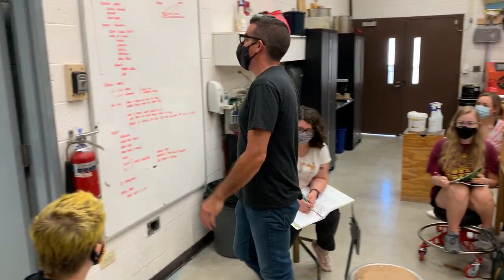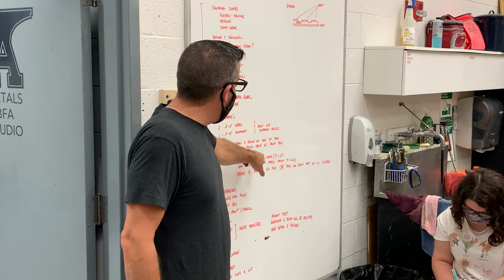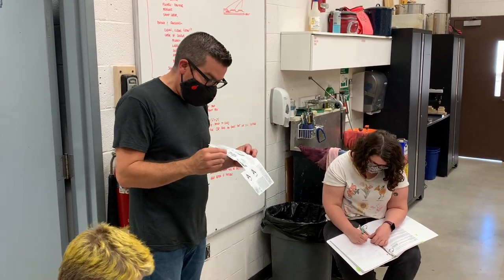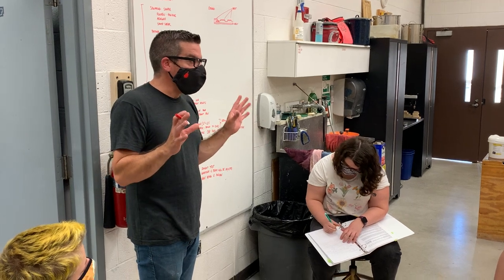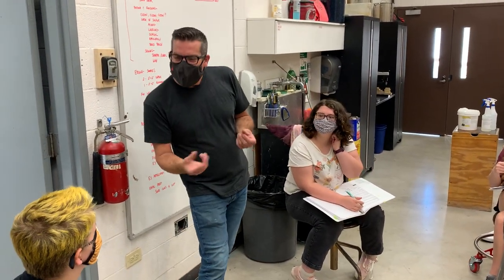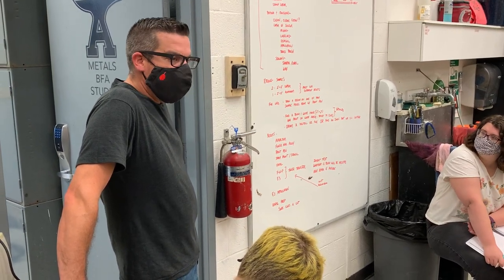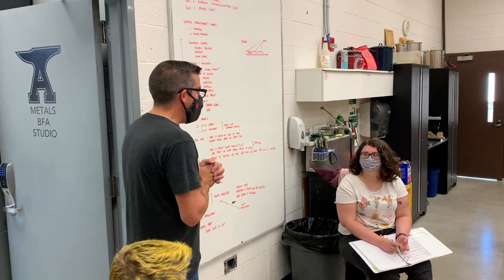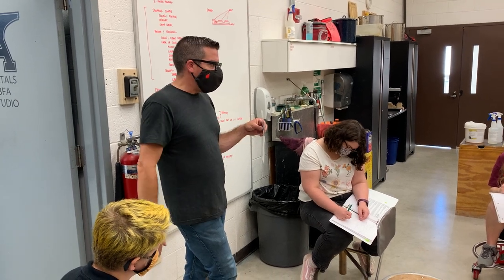Etching Metal: resists